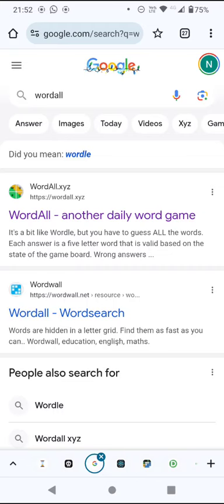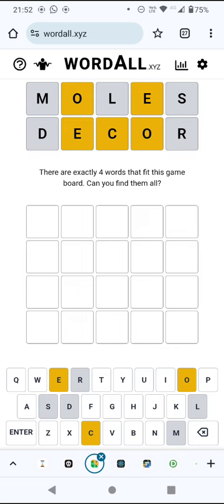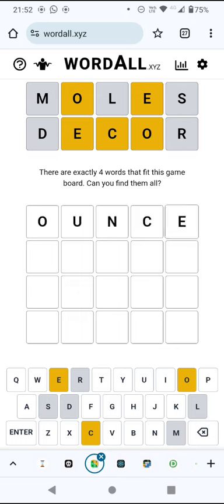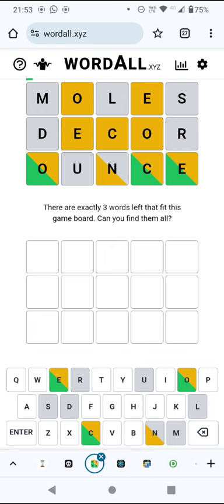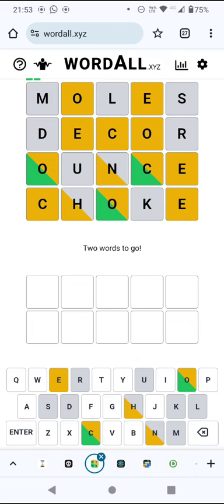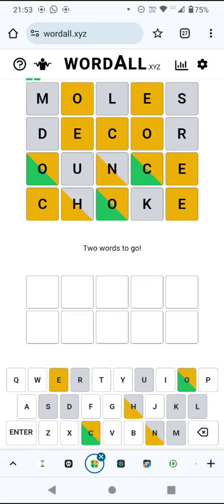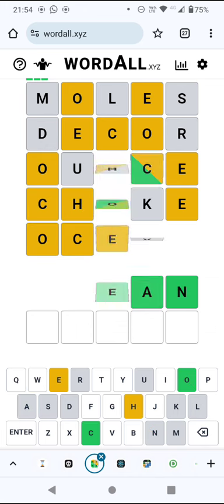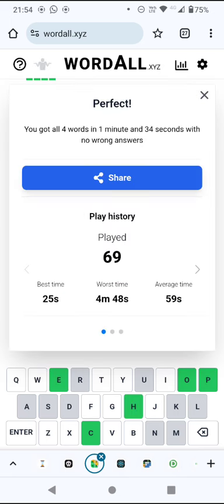Find ALL the Wordle answers! (WordALL puzzle for 27 Dec 23)